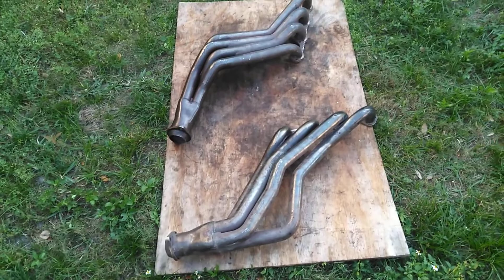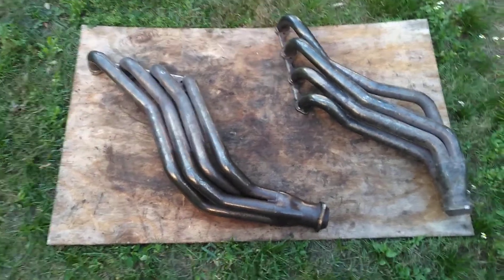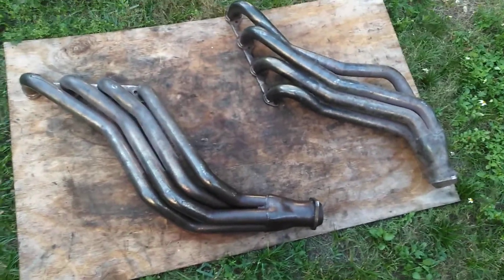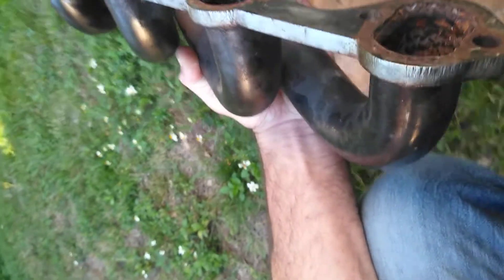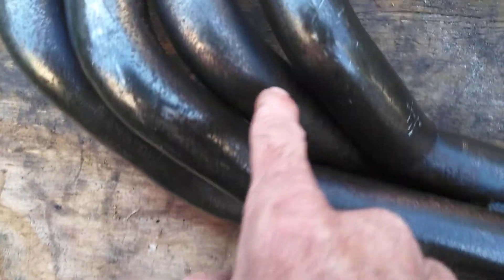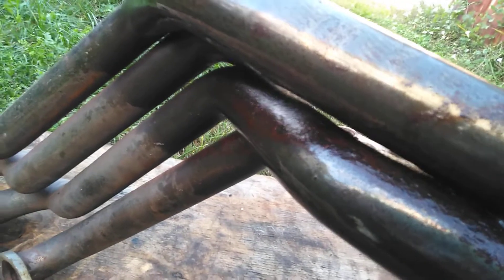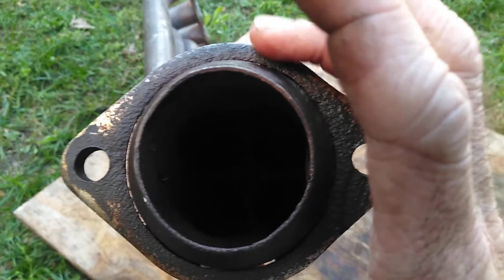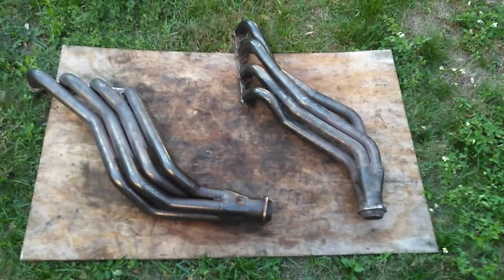BBK Ceramic🧀 Swap 351 Windsor Foxbody Long Tube Headers Sbf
mustang swap 351 w foxbody headers.